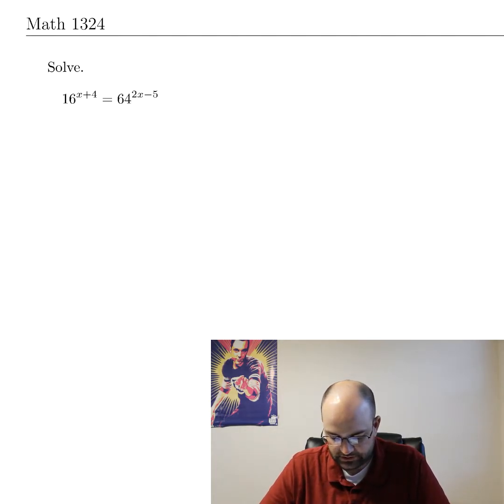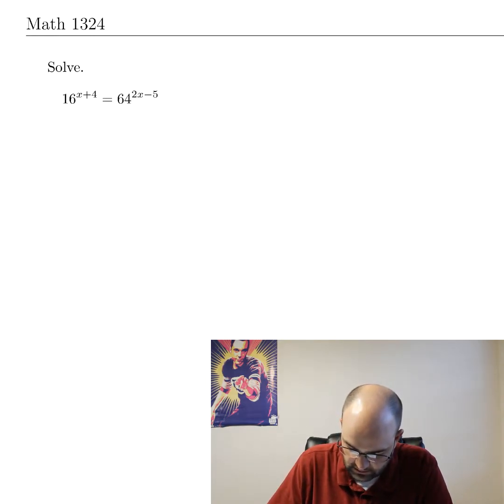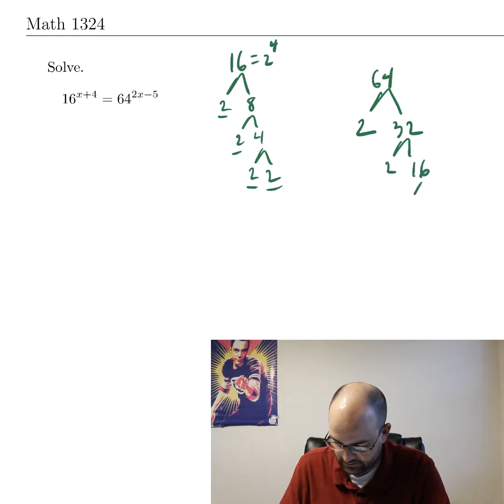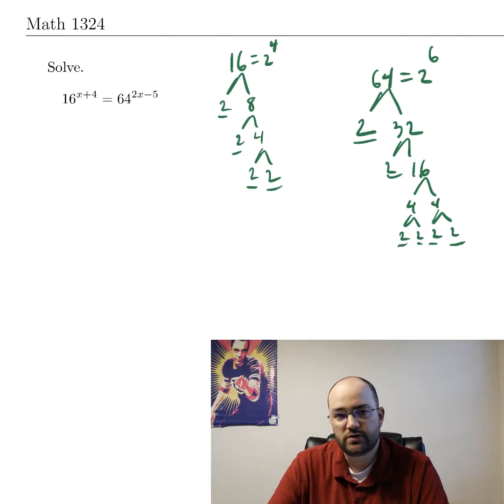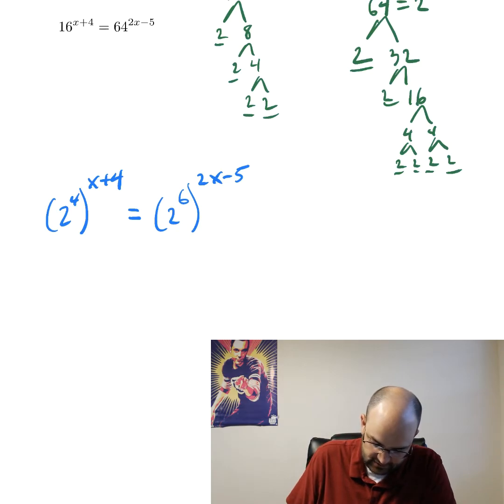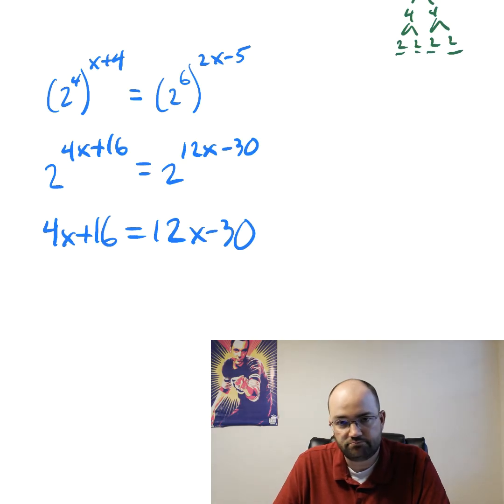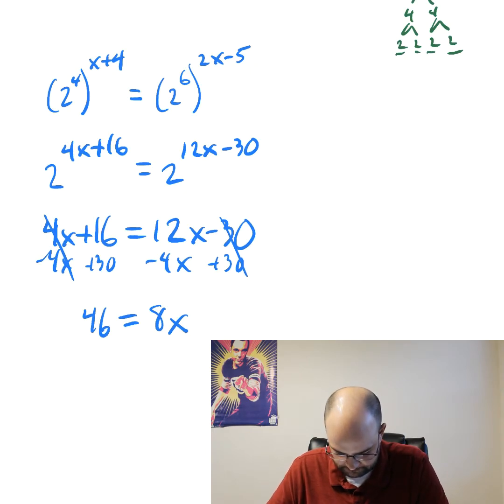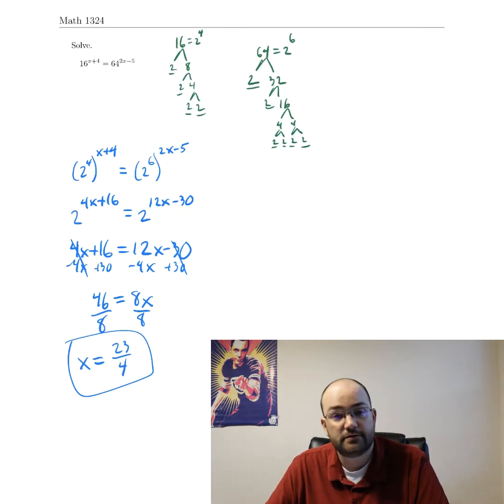1324 Ch10 S4 Ex6 Exponential Equations